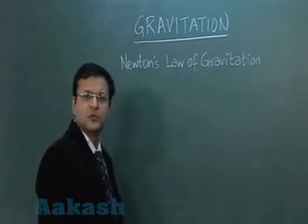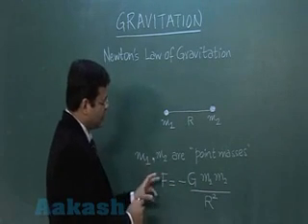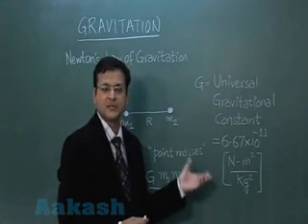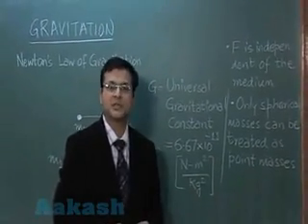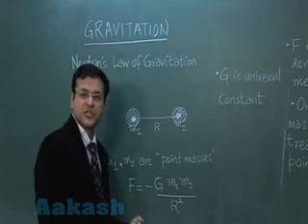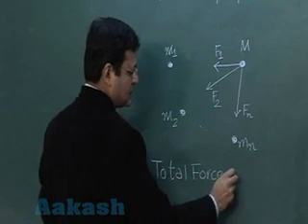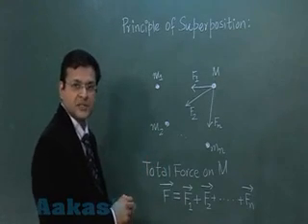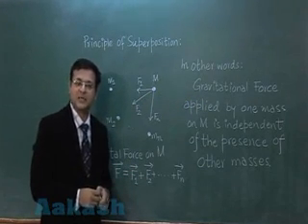Newton's law of gravitation | Gravitation Class 11 one shot Physics | part 1 in Hindi